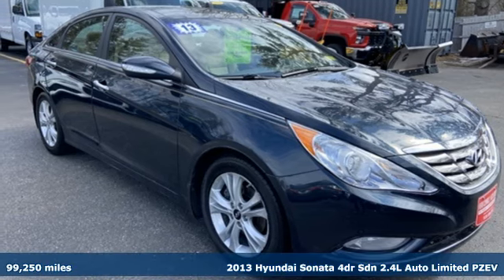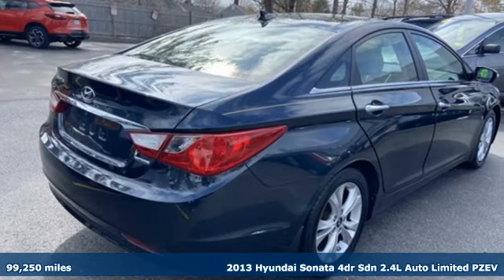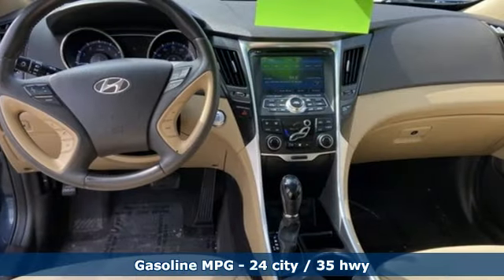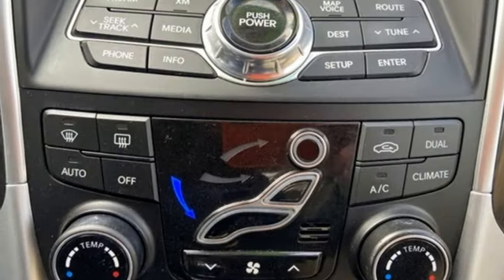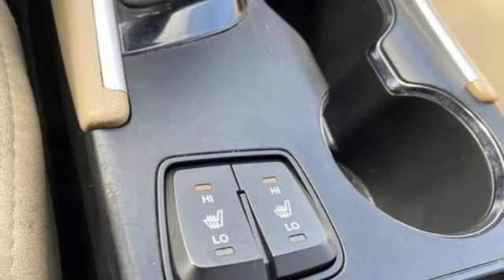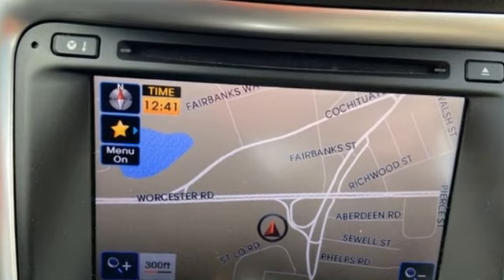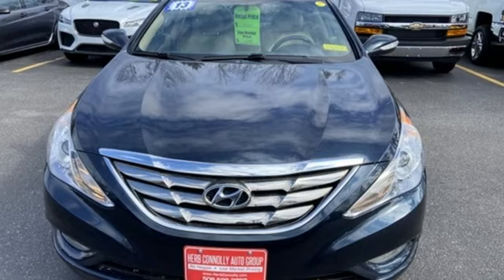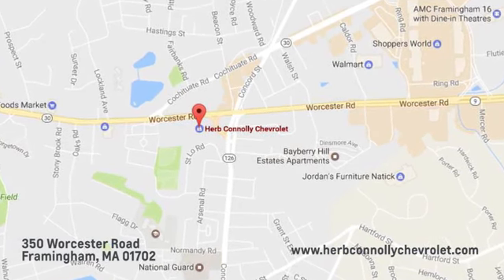Used 2013 Hyundai Sonata Framingham, MA C7632P - SOLD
Year: 2013
Make: Hyundai
Model: Sonata
Trim: Limited
Engine: 2.4L 4-Cylinder DGI PZEV
Transmission: 6-Speed Automatic with Shiftronic
Color: Blue
Interior: Camel
Mileage: 99250
Stock #: C7632P
VIN: 5NPEC4AC3DH649510
CARFAX One-Owner - Bluetooth Hands-Free Phone System - Leather Seating - Power moonroof - Power Windows - Remote keyless entry.brHerb Connolly Motors is the home of used car LIVE MARKET PRICING. LIVE MARKET PRICING gives our customers the piece of mind that we have already done the shopping for you and priced our vehicle aggressively in today's internet information marketplace while adjusting accordingly for - Supply - Equipment - Condition and Mileage. Remember at Herb Connolly Motors - WE DONT PLAY PRICING GAMES. Price reflects $1,000 in down payment assistance and customer must finance through GM Financial to qualify for this price.

Address:
350 Worcester Road